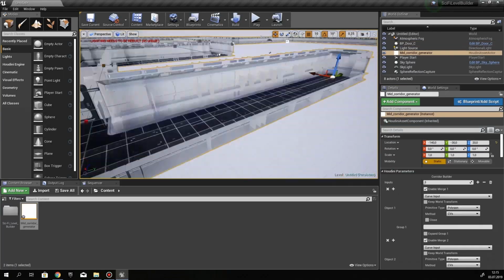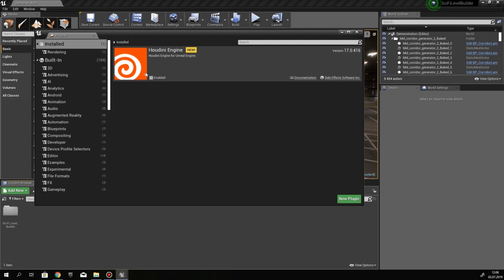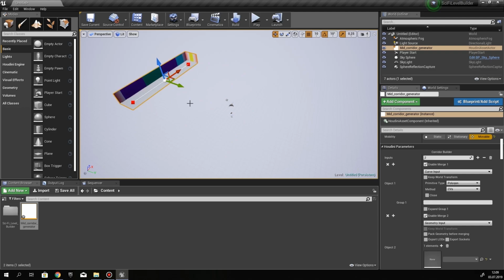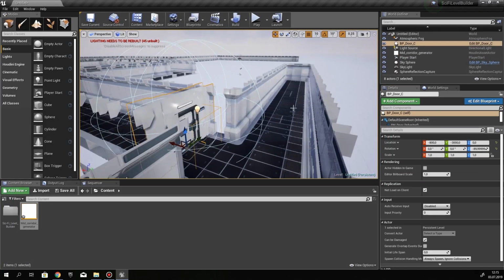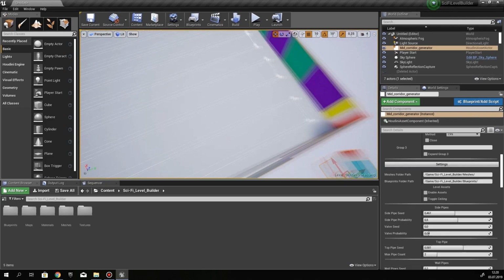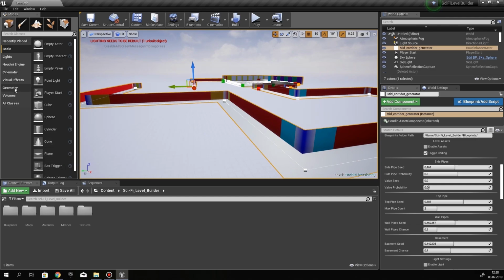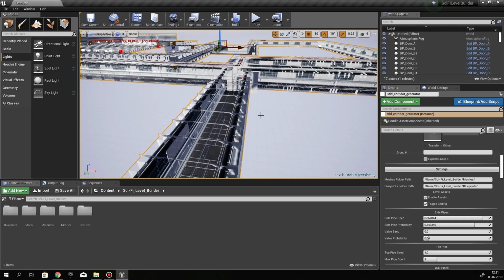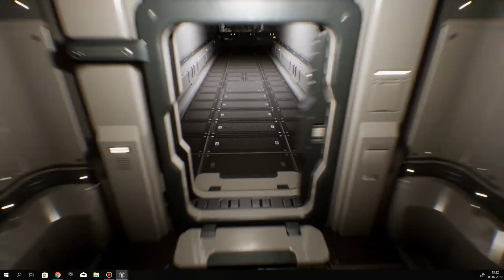Sci-Fi Level Builder Tutorial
If you want to learn how to create Procedural Environments with Houdini, here is course with special discount for you